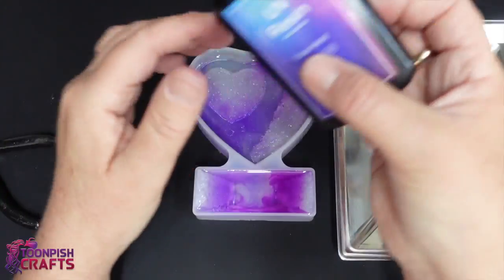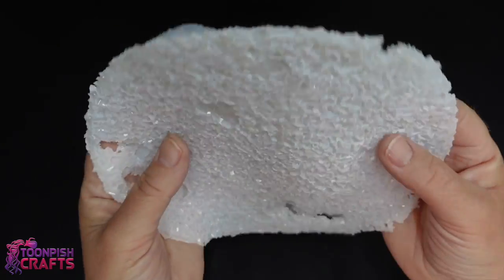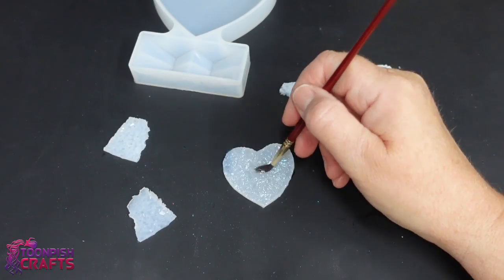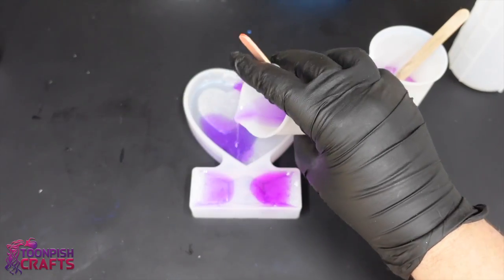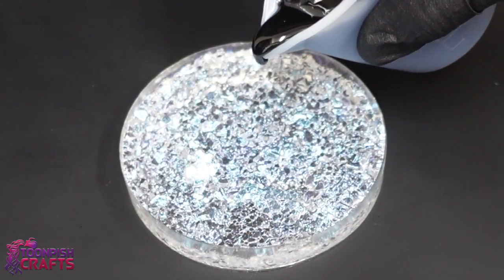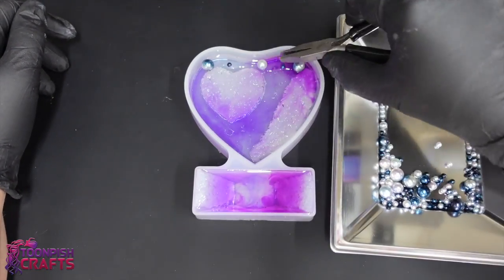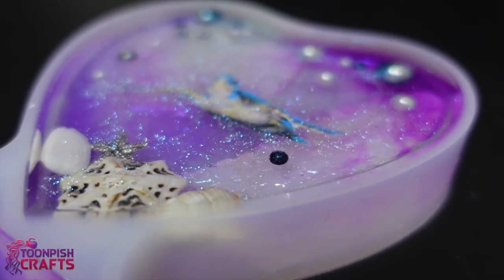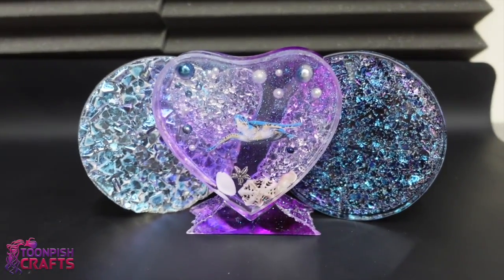Resin art RAINBOW Additive is an actual thing and I had to try it!!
In the video I keep calling this alcohol ink but it’s technically an additive. Sorry for the confusion 😀🤷‍♀️

In this video I am trying out something that I didn't even know existed until recently.
RAINBOW alcohol ink.
I have tried it in a few ways and have put a few of them in this video for you to find out how it looks and works.
I will be putting more results from my tests on instagram, so come over and check it out.
If you have any questions or comments, please use the comment section below and I will get back to you.
Wendy

at the checkout of Let'sResin.

Tiny balls

These links below will not cost you any more than the store price but I will receive a little help for my channel. Thank you

Let's Resin Amazon shop UK